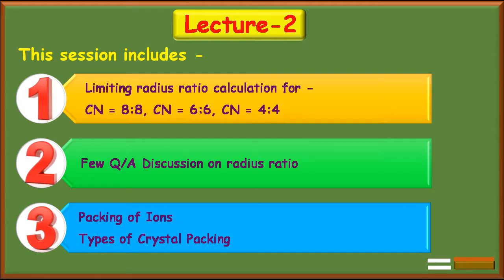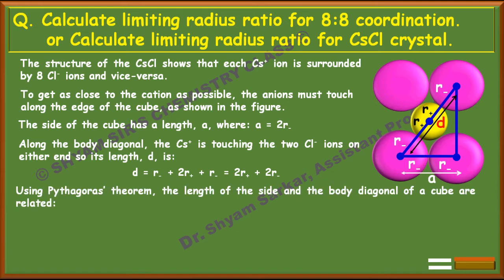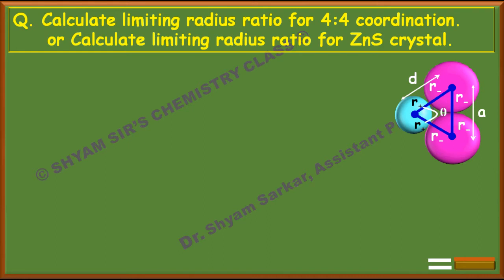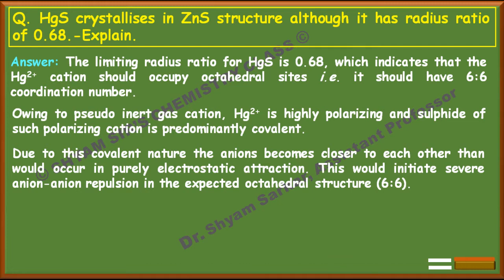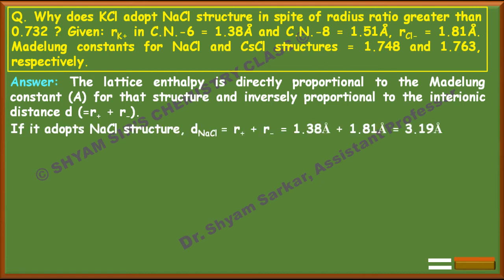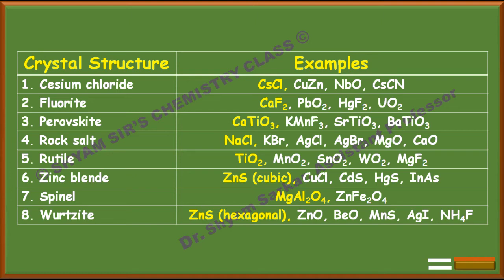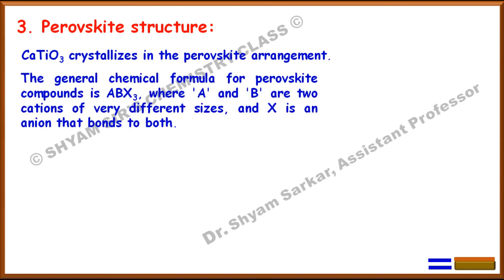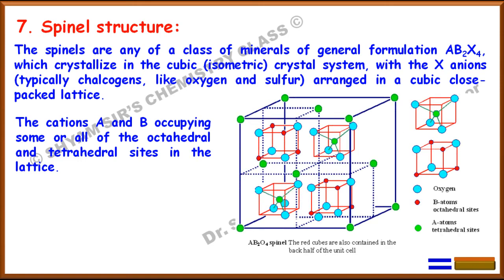Chemical Bonding Lec-2: Limiting Radius Ratio Calculation for CN=8, 6 & 4 Packing of Ions. Ques/Ans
Chemical Bonding-I :-
Lecture-2: Limiting Radius Ratio Calculation for CN=8, 6 & 4. Packing of Ions/Crystals and related  Question-Answer discussion. This video will help all the students of BS-MS, B. Sc., and M. Sc. Also those who are preparing for IIT-JAM, CSIR-NET, GATE, SET, etc. This lecture is followed by new syllabus CBCS guideline.
This video lecture is made by-
Dr. Shyam Sarkar, Assistant Professor, Department of Chemistry
Ananda Mohan College, Kolkata

For Lecture-1 : Chemical Bonding-I: Ionic Bond, Radius Ratio Rule: Its Application and Limitation, Related Ques/Ans.